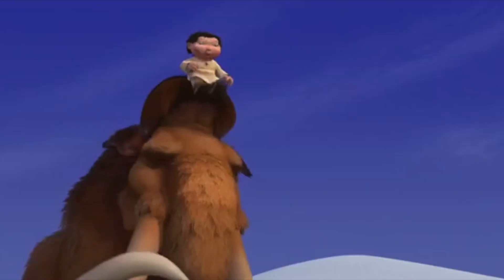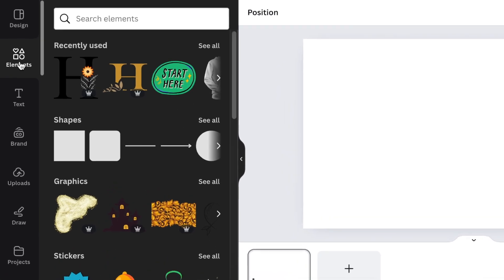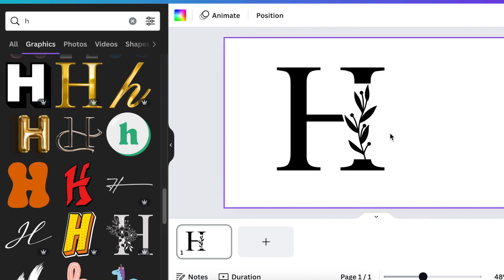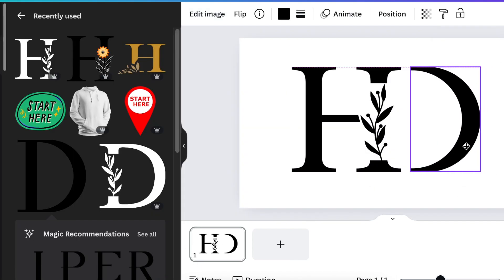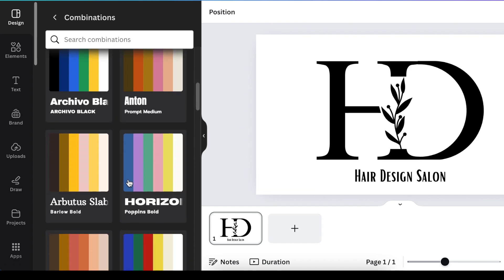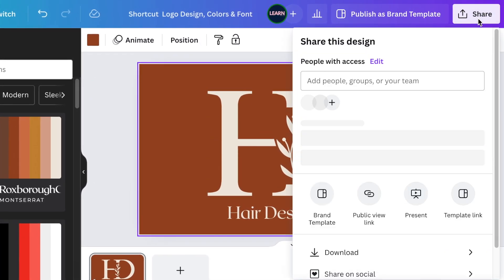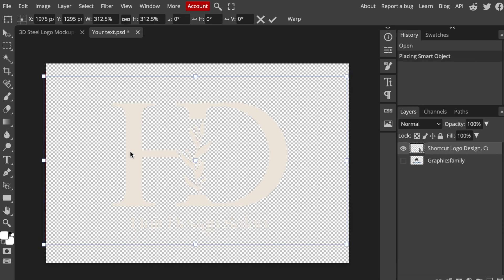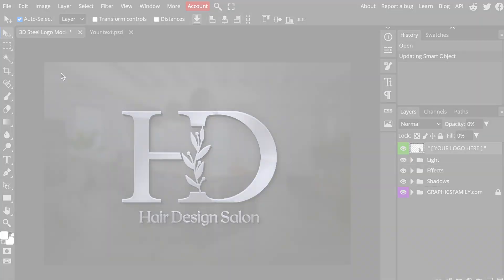SHORTCUT⚡️Logo Design, Colors & Fonts - Canva & Photopea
Use our shortcut for a faster quicker stunning logo design with beautiful colors chosen for you & matching fonts with Canva and Photopea.

Timestamp:
00:00 Intro
00:27 Who is this shortcut meant for
00:55 Create the shortcut design
03:00 Pick colors & fonts by Canva's qualified designers
04:35 Convert to 3D using Photopea

MY RECOMMENDED TOOLS:
Descript Online video Editor – All your video and audio editing needs